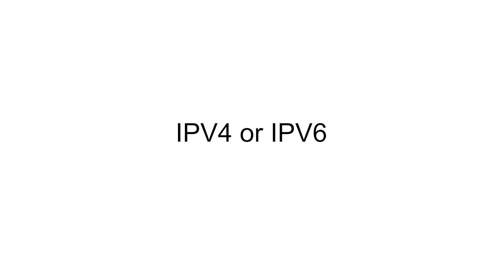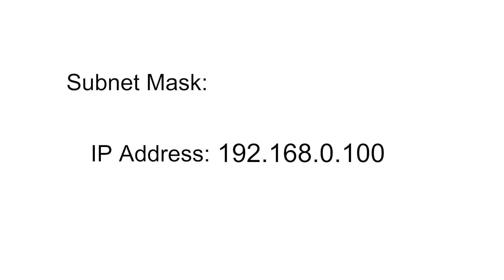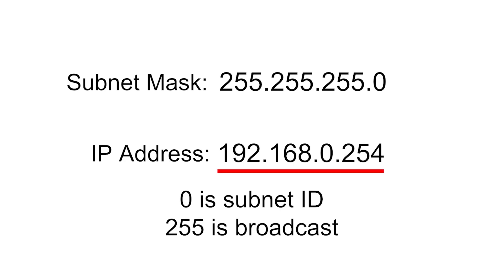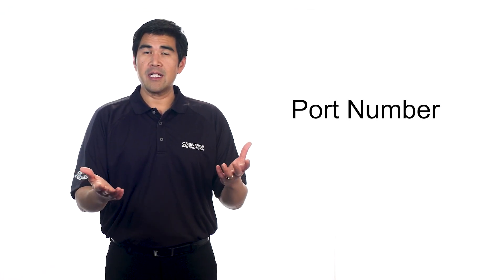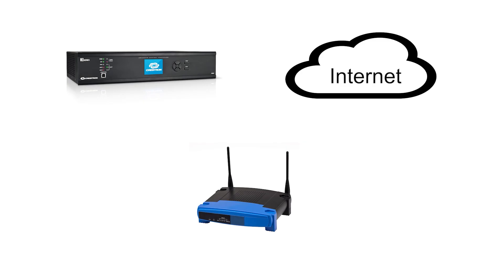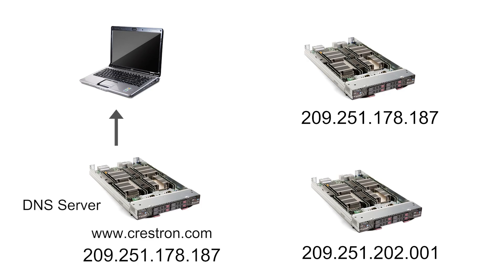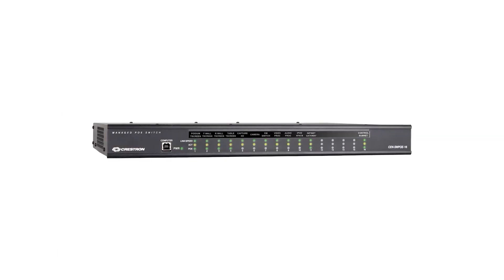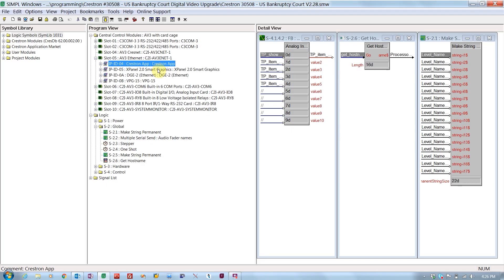Introduction to Crestron Systems: Ethernet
Ethernet connectivity overview covering POE or Power Over Ethernet, network IP addressing, as well as how to set the IP ID of Crestron products.